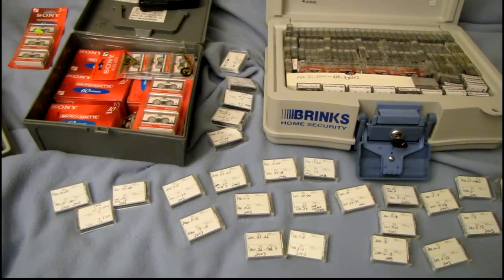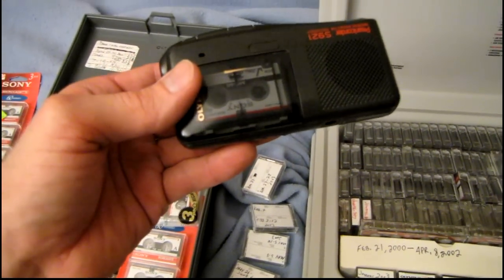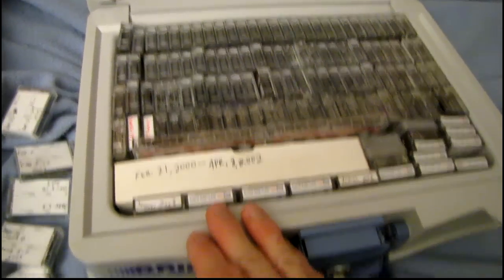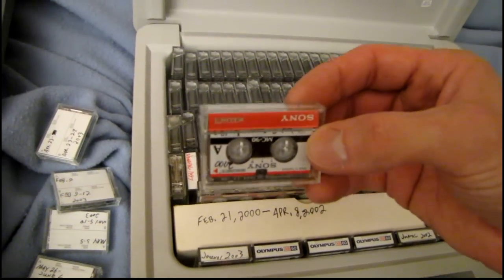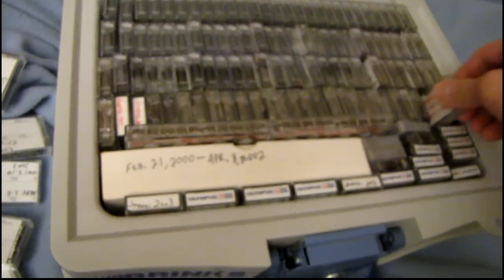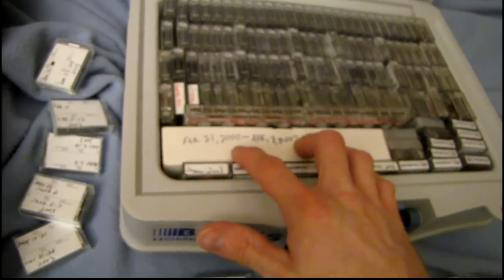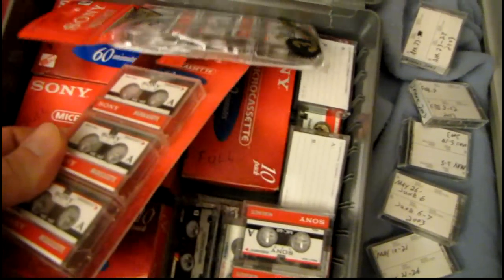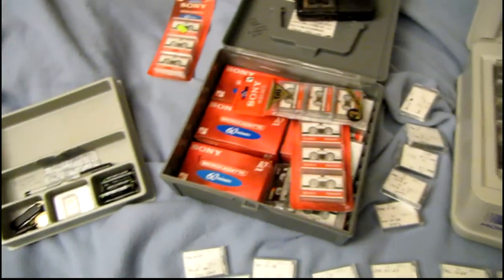My Microcassette Collection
20 years worth of collecting Microcassettes that I used for keeping a journal of sorts.  I barely use it these days.